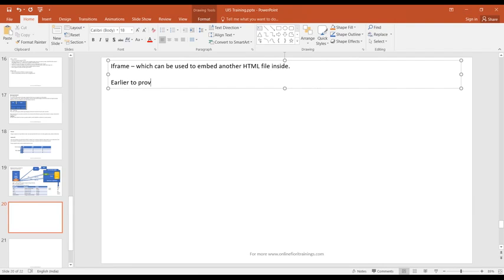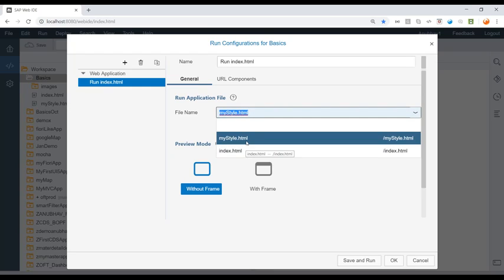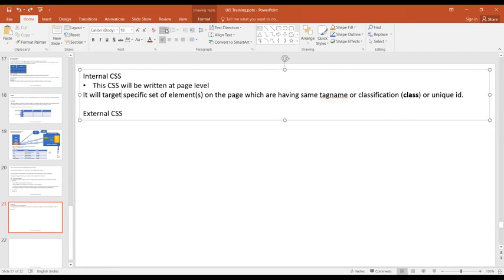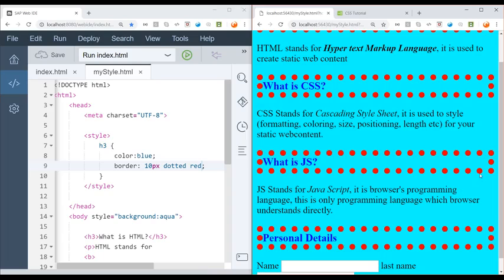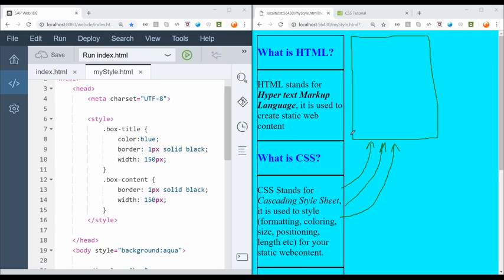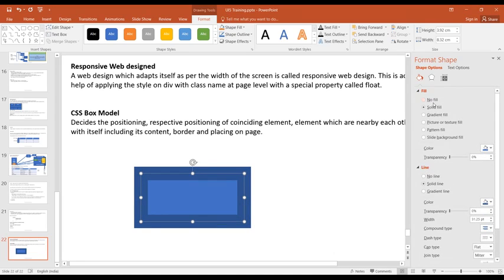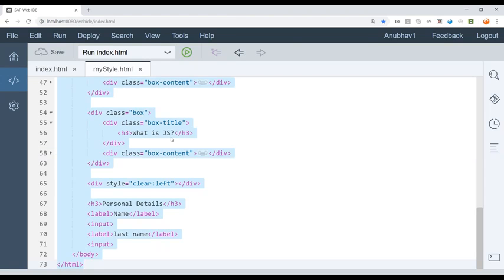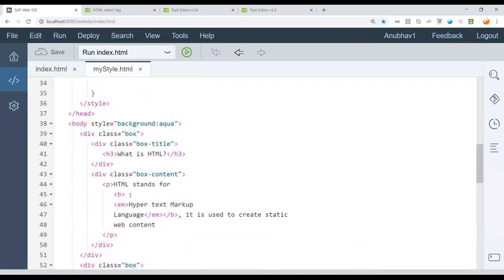05 HTML Day01